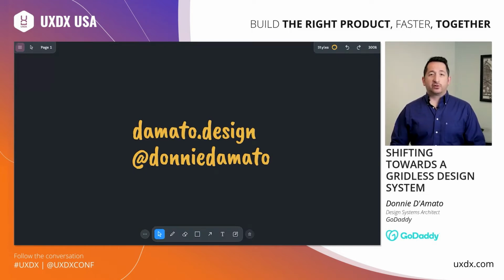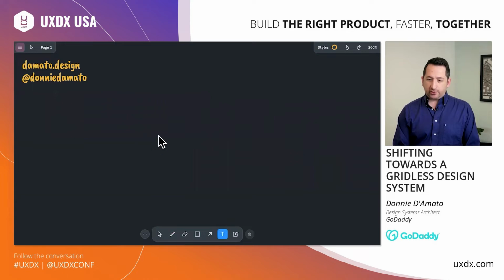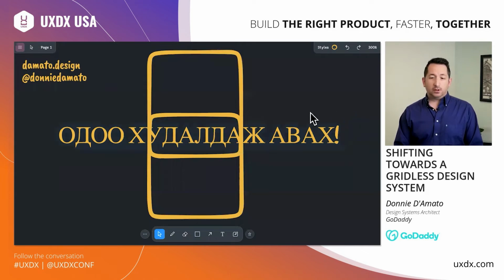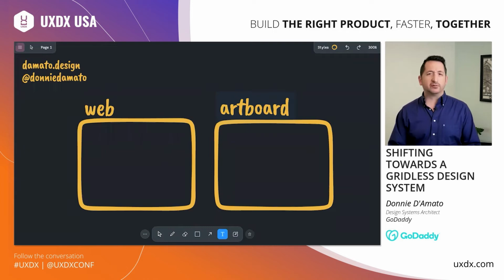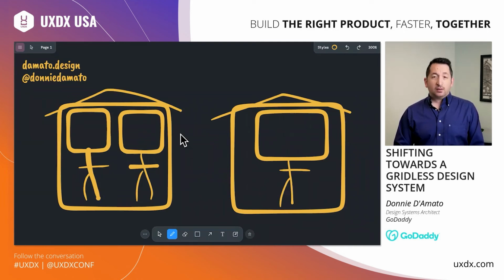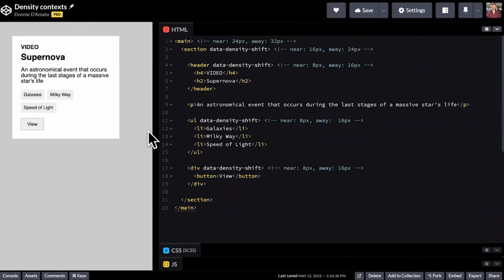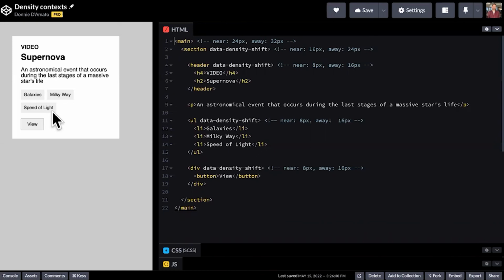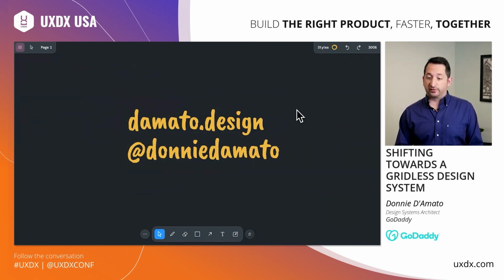Shifting Towards A Gridless Design System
With years of experience with design systems, Donnie's role as an architect is to be able to interpret the designer's vision. However a challenge he has often encountered is the limitations of their designs which are often based on designing on a grid. So is the future of design gridless?
In this session, Donnie will talk through examples of gridless design best practices that aim to strengthen inclusivity in your product designs and design systems.. You will walk away learning:

What the limitations are with designing on the grid but also why this is the current norms;
How you can start implementing this methodology to your current design systems; and
Why gridless design is the designing for the future of your products